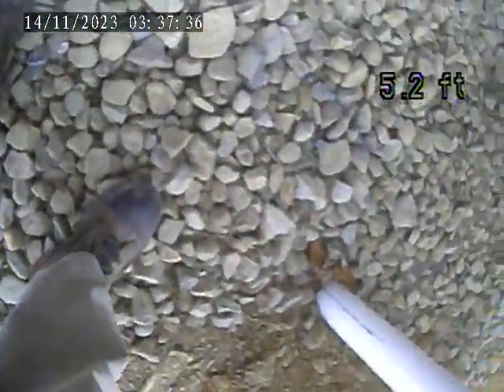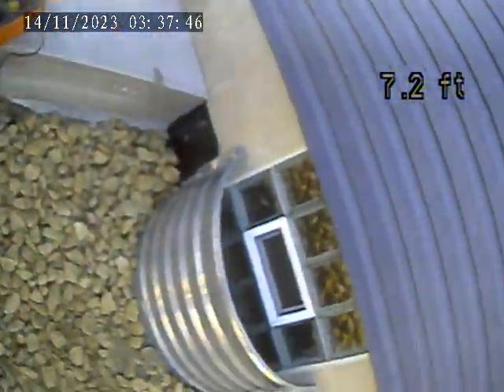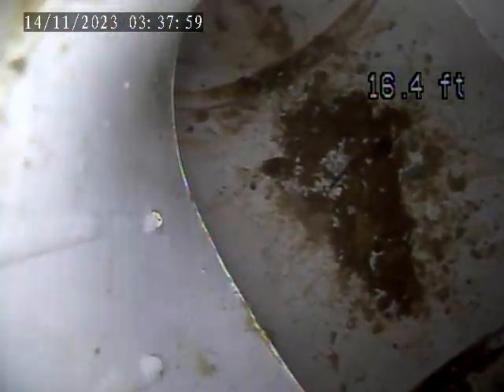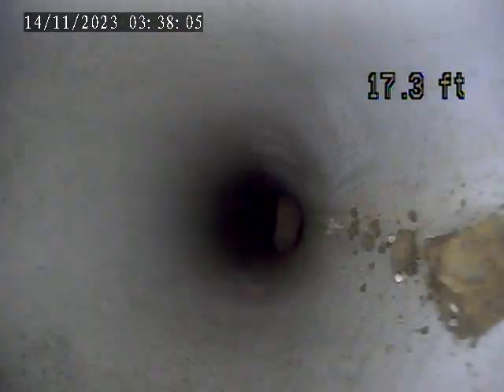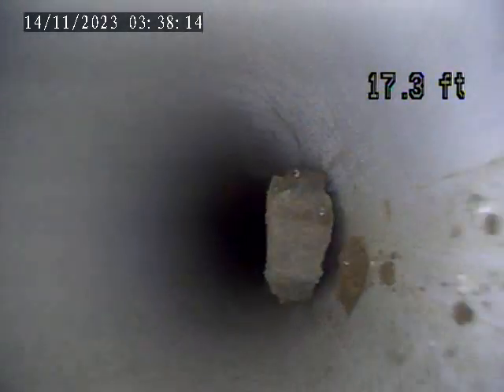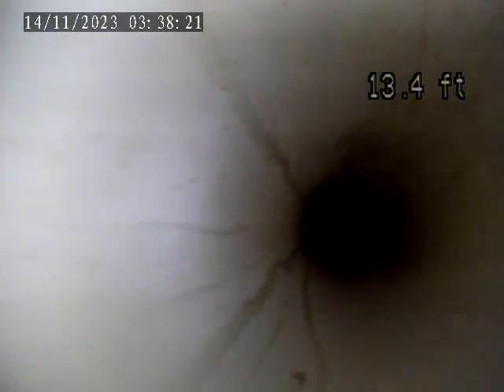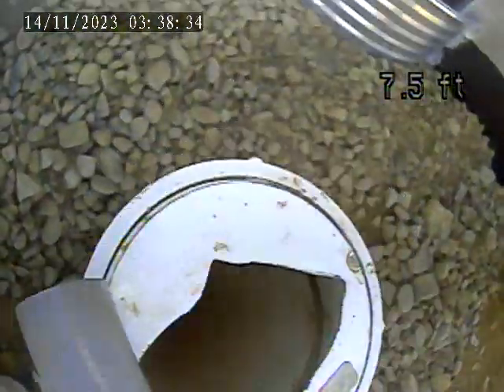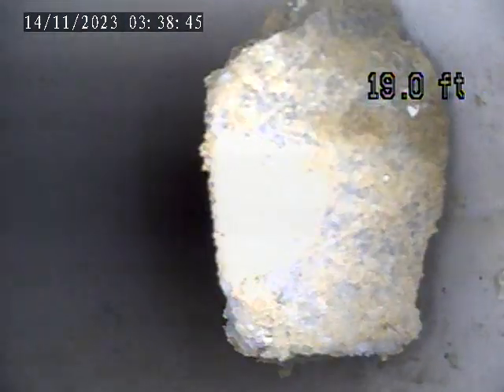Invoice 45646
Sewer Lateral Inspection 3